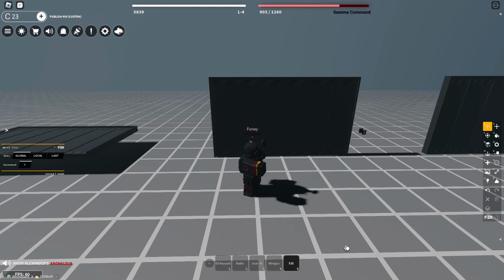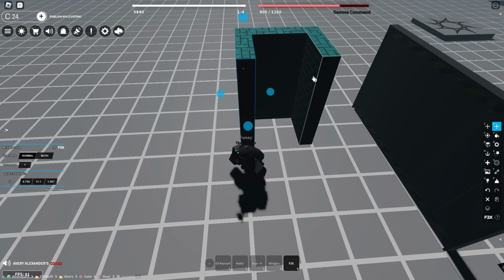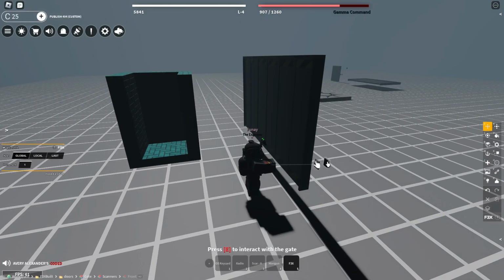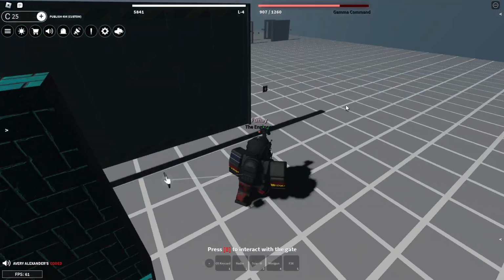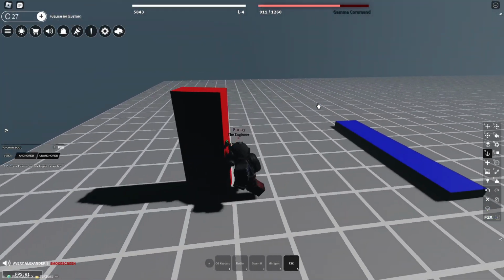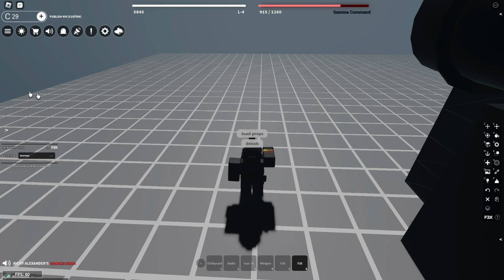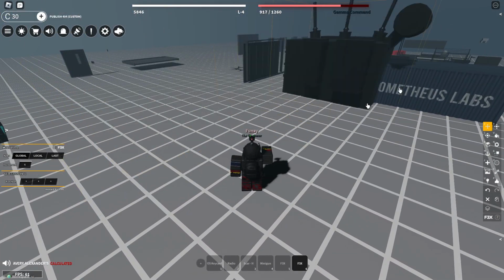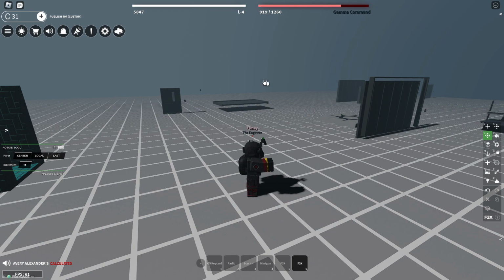How to make custom and WORKING elevators in SCP:RP Roblox on PC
Today I reteach my tutorial on elevators but on a PC instead of mobile.

0:00 Elevator Tutorial
5:34 Q&A
12:54 Outro